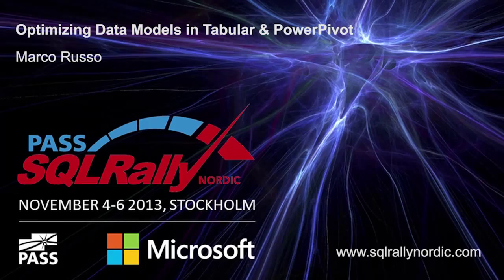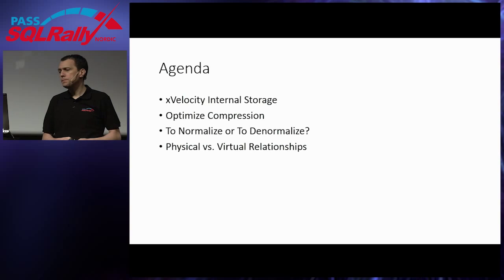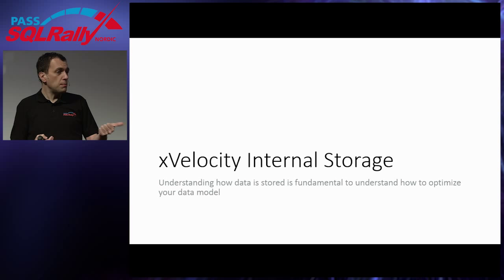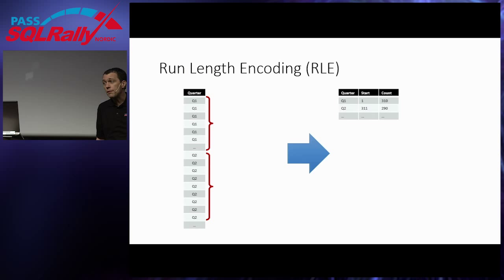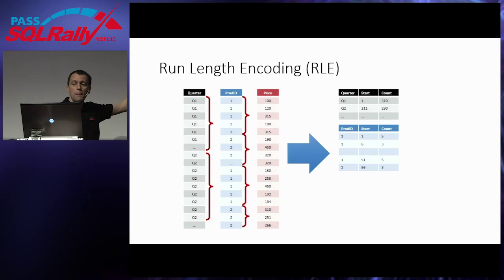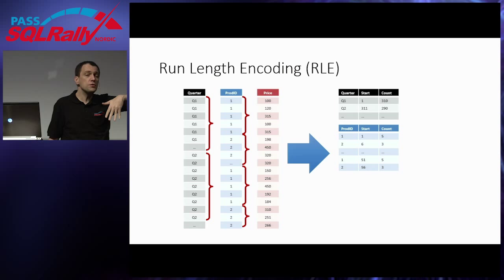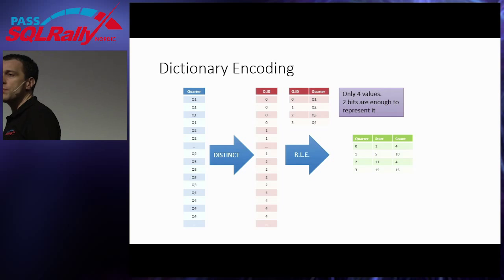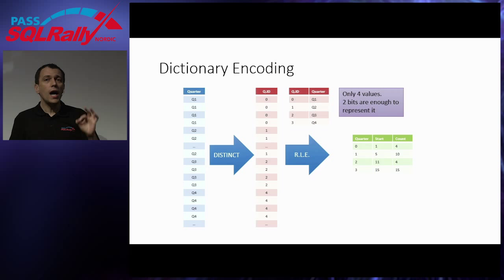Marco Russo - Optimizing data models in Tabular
Recorded session from PASS SQLRally Nordic 2013.